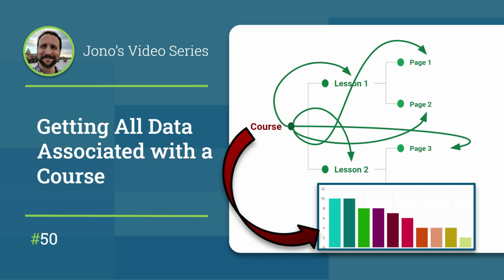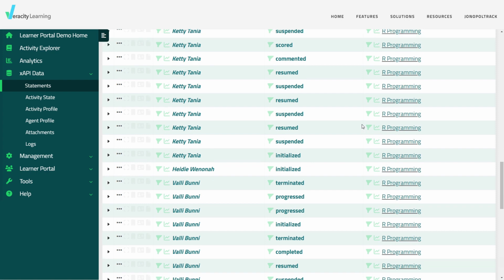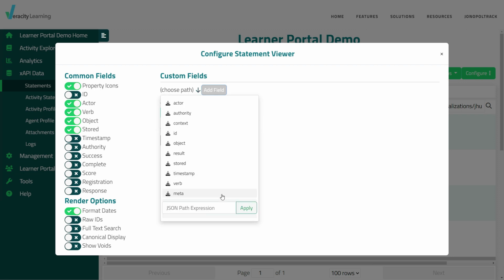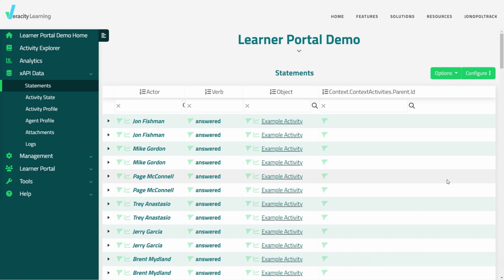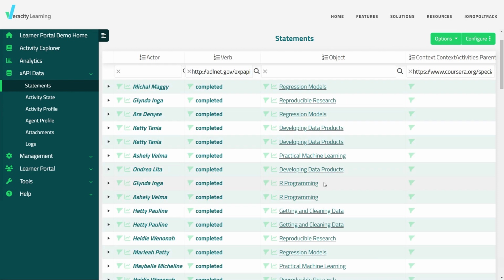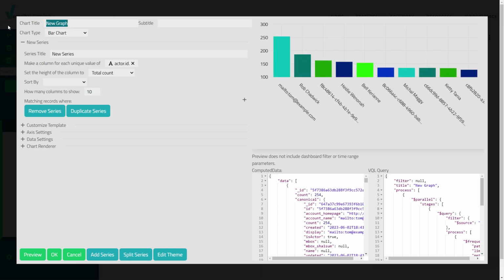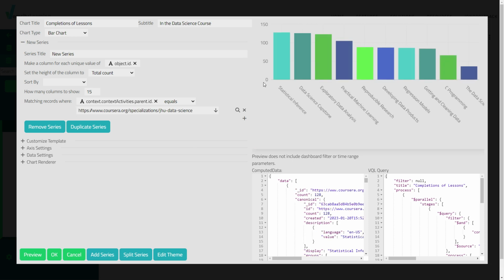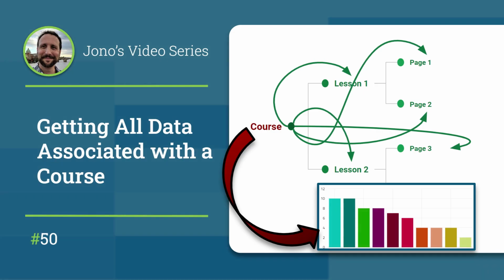Analyzing Data - Getting All Data Associated with a Course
Video 00050
Analyzing Data
Getting All Data Associated with a Course
From 20231016

Making Better Use of the LRS UI with the Chain of Parents